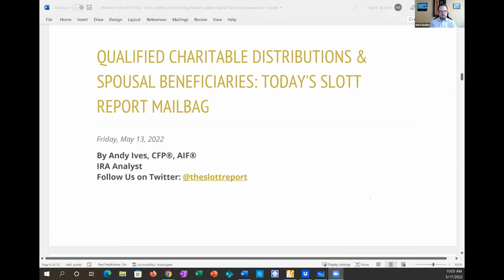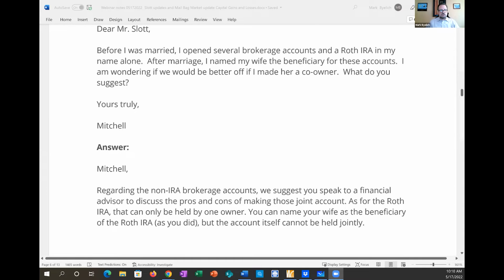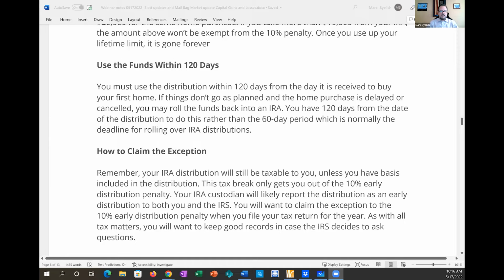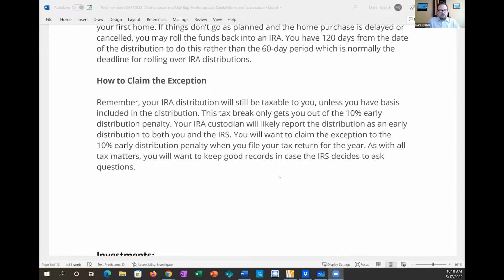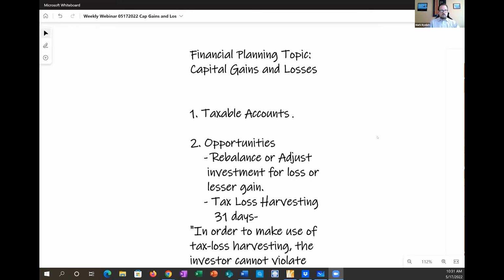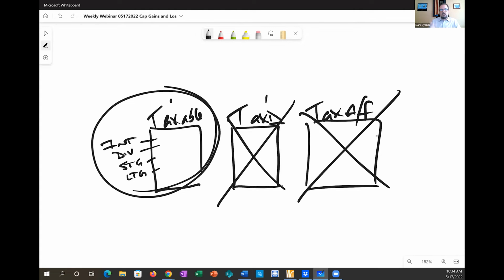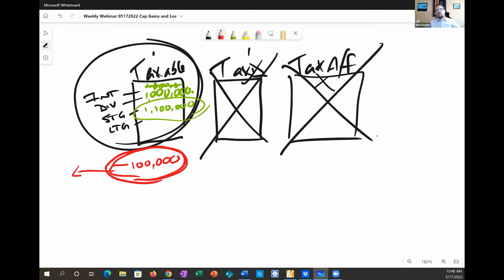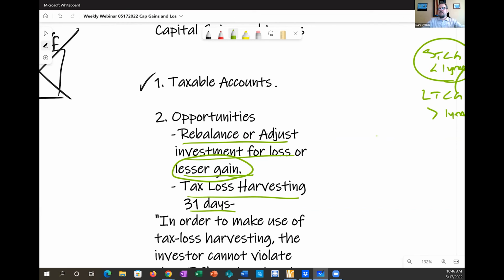Weekly Webinar: Capital Gains and Losses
0:00 - Market update, Slott update, Mail bag
30:27 - Capital Gains and Losses